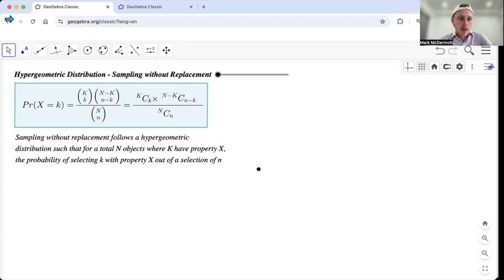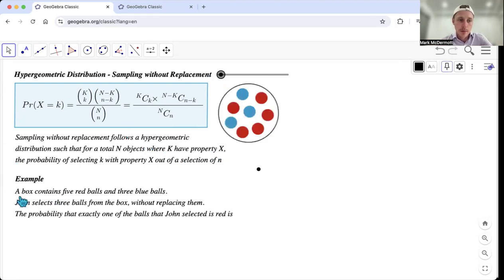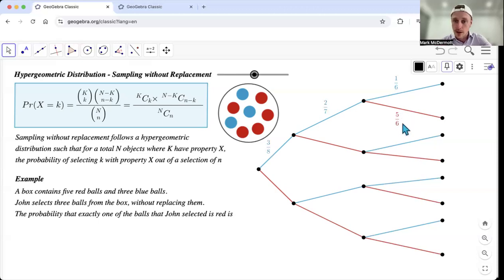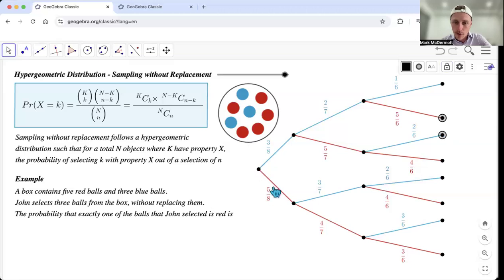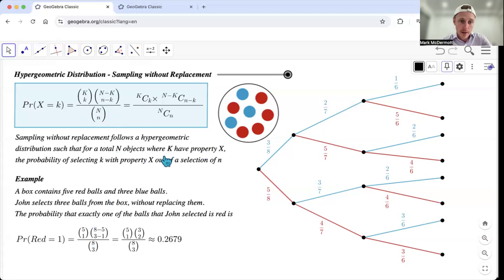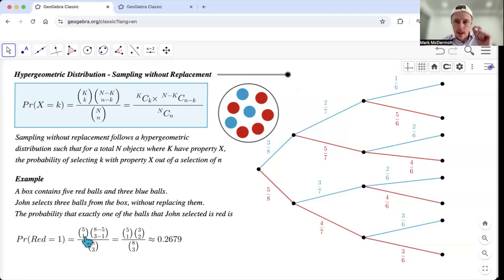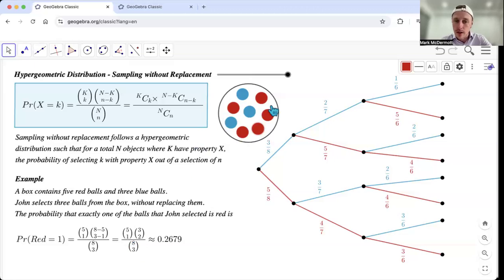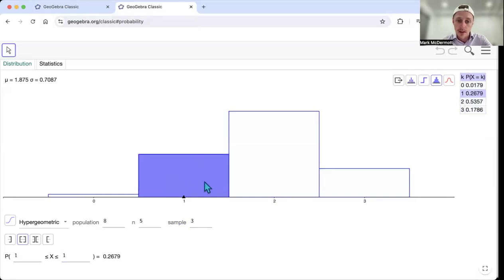Hypergeometric Distribution - Sampling Without Replacement